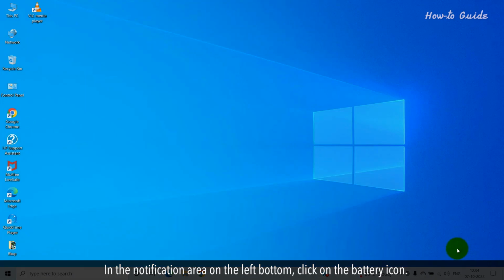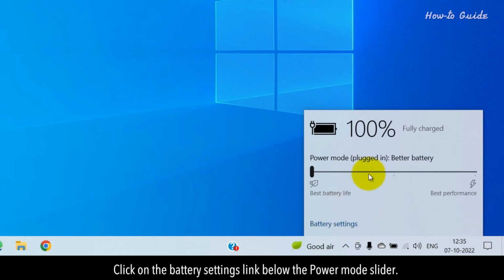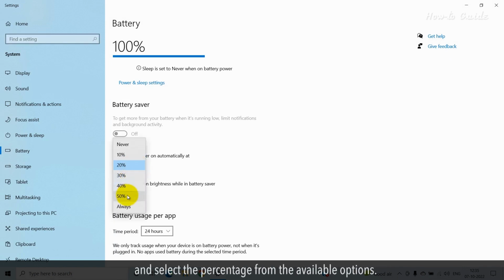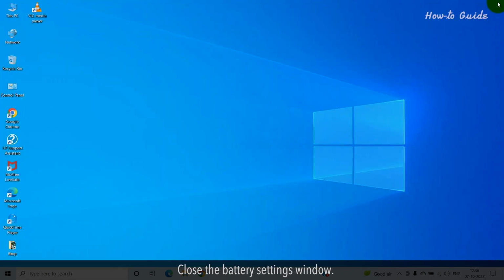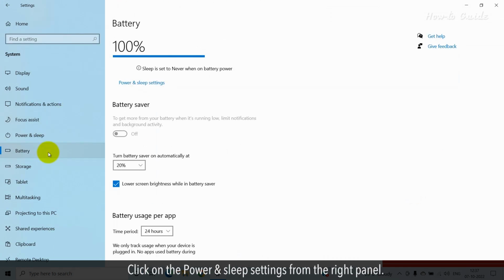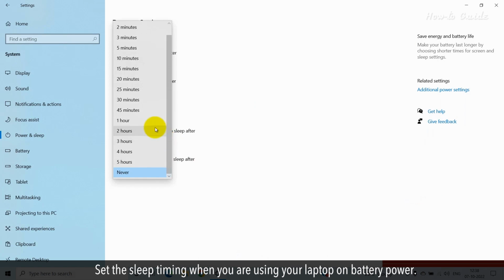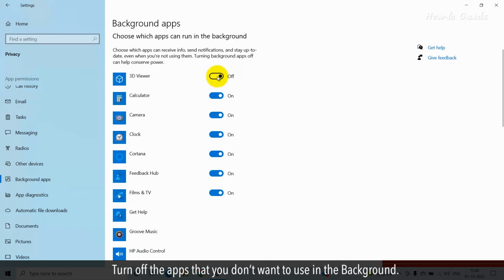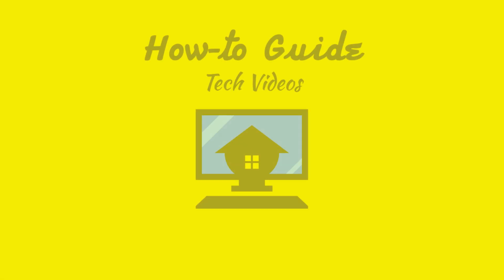How to get more usage from your Laptop battery :Tutorial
Is your laptop power-hungry and draining battery quickly? Do not worry, in this, we will learn some easy steps to improve the battery life of a laptop. Follow the steps as shown in this video.

1. In the notification area on the left bottom, click on the battery icon.
2. Drag the slider to adjust the Power mode as per your needs.
3. There are three power mode options available, like, better battery, better performance, and best performance.
4. Click on the battery settings link below the Power mode slider.
5. Make sure the check box of “Lower screen brightness while in battery saver” is selected.
6. Click on the drop-down of “Turn battery on automatically at”, and select the percentage from the available options.
7. Click on the drop-down of “Time period” at the bottom, and you can select 24 hours or 1 week.
8. Close the battery settings window.
9. Reduce the screen brightness of your laptop to save the battery.
10. Open Settings, and click on the System option.
11. Click on the Battery menu from the left panel.
12. Click on the Power & sleep settings from the right panel.
13. If you are not using your laptop for a duration then set the timing of “On battery power, turn off after” from the available time slots.
14. Set the sleep timing when you are using your laptop on battery power.
15. Click on the back arrow button at the left top to go back to the main Settings window.
16. Click on the Privacy option.
17. Scroll down the list on the left panel, and click on the Background apps menu.
18. Turn off the apps that you don’t want to use in the Background. By turning off some apps that consume more battery power, you can increase the battery life.
19. Go back to the main Settings window, and click on the close button.